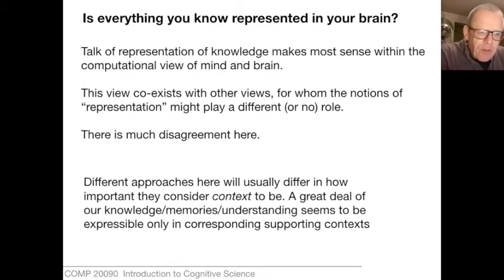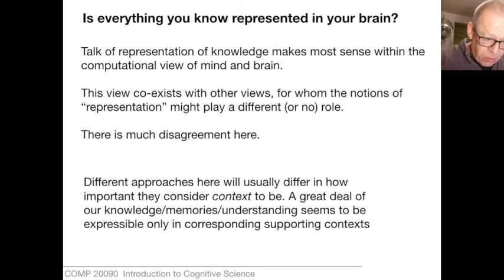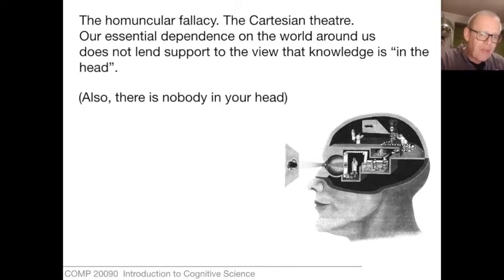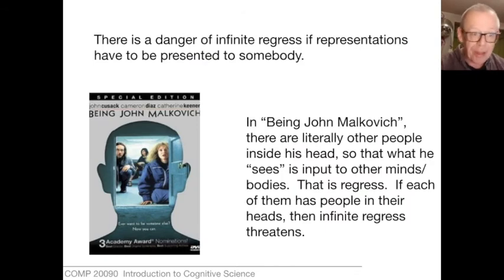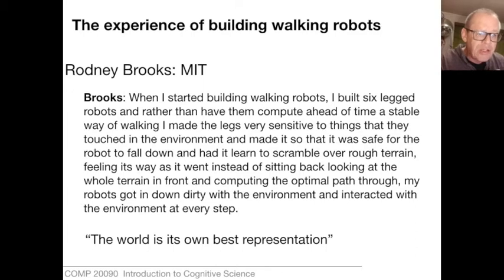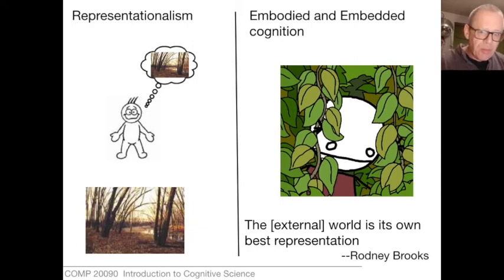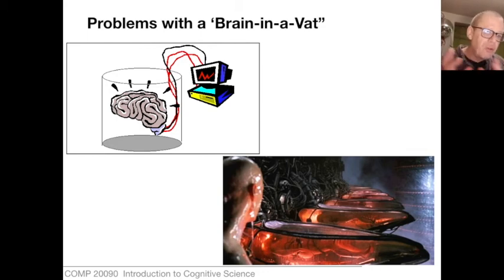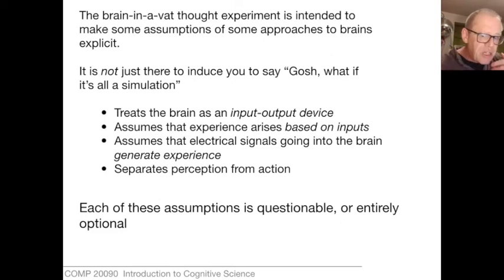COMP 20090: Introduction to Cognitive Science (2021). Unit 6.7: The homuncular fallacy